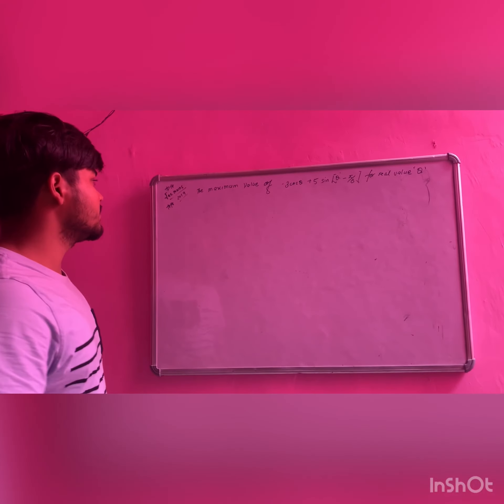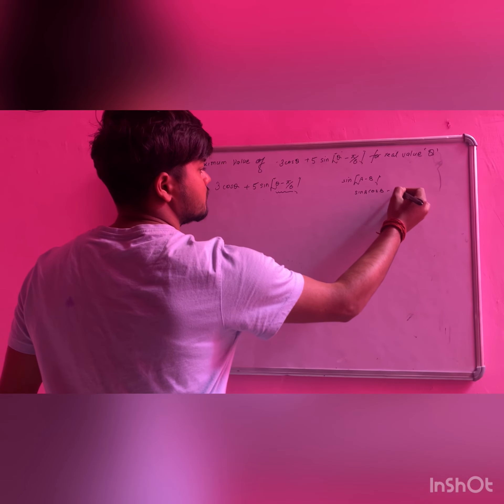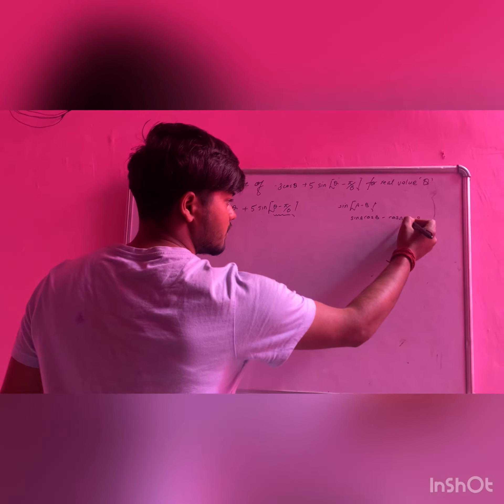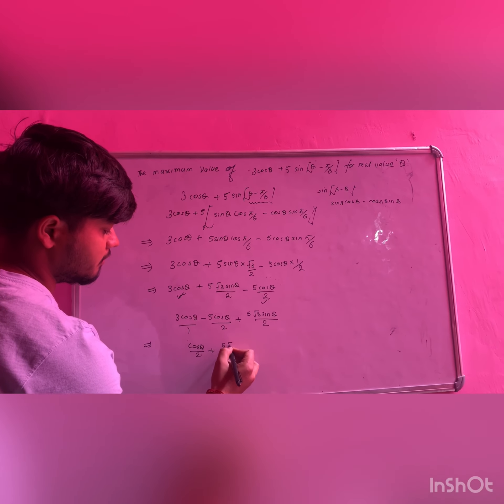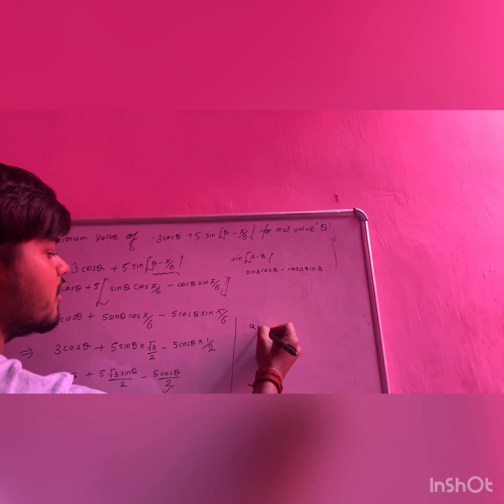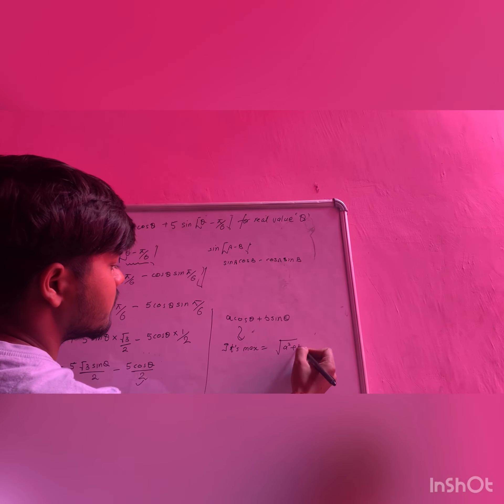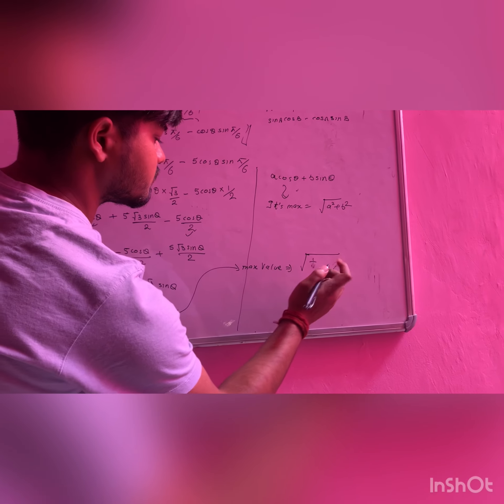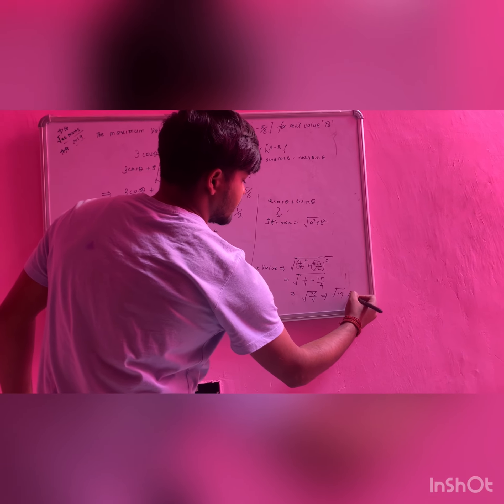The MAXIMumvalue of (3cos +5sin (thetha minus pie by6))